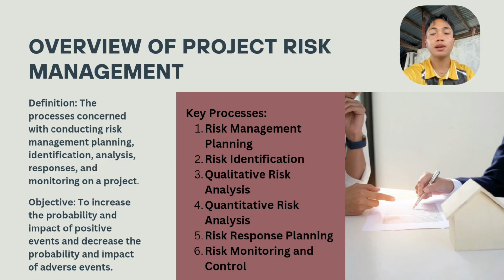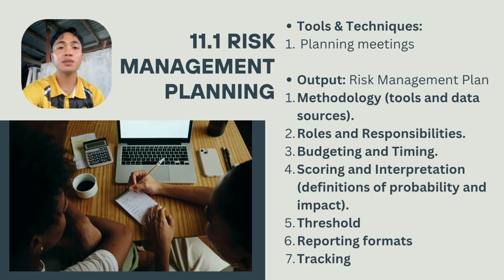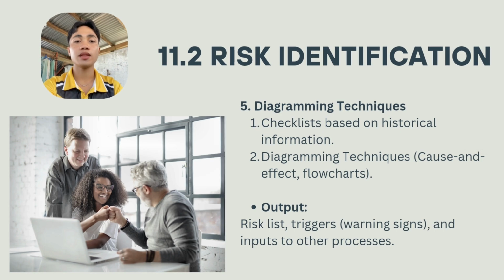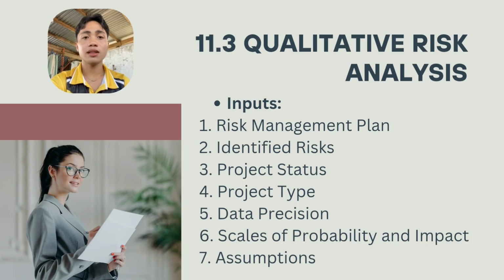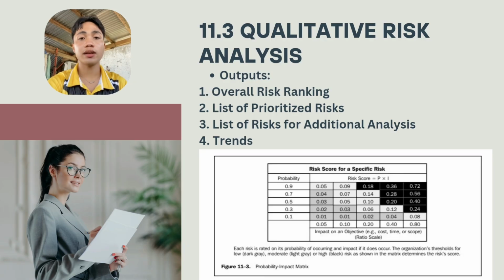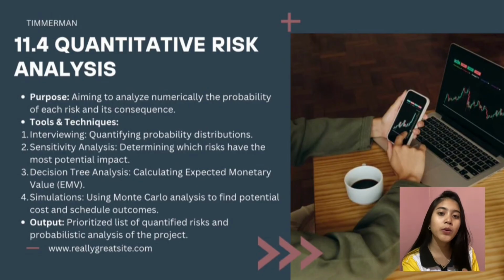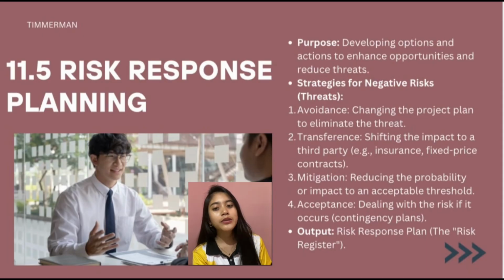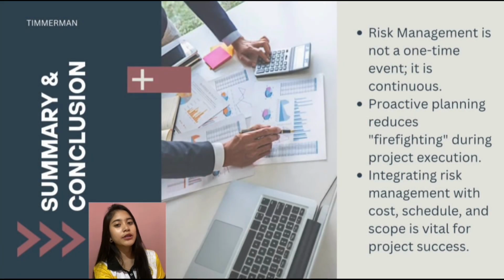Chapter 11: Project Risk Management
Reporters:
• Axcel B. Tomaub
• Kyla G. De Toro